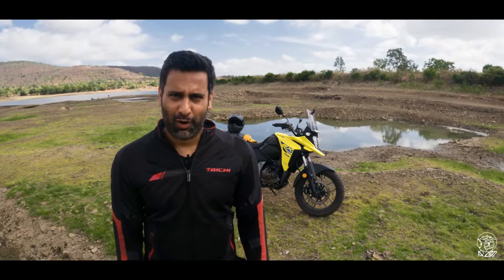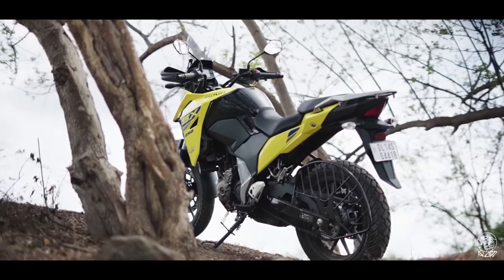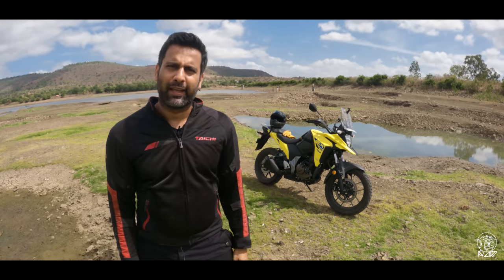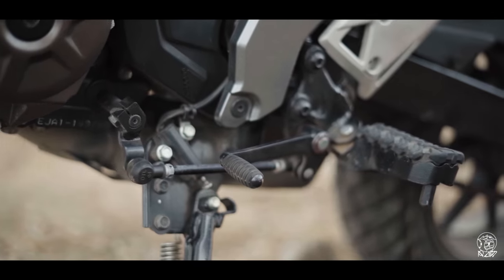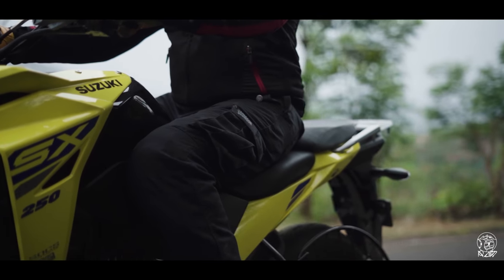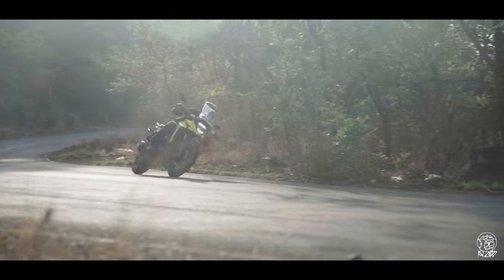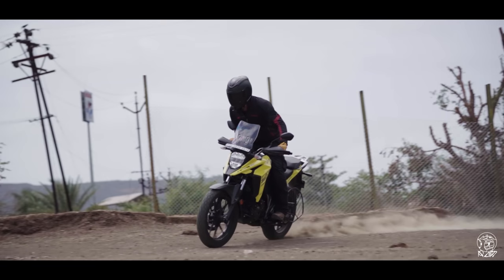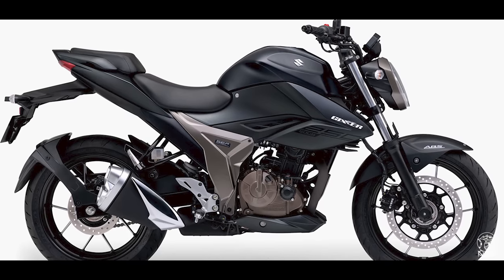Suzuki V-Strom SX 250 Review | An Expensive Proposition | Sagar Sheldekar Official | 4K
Sarge finally gets his hands on the V Strom SX 250 based on Suzuki's well established 250cc platform. So it is heavily based on the Gixxer 250 but comes wrapped in new bodywork, gets a 19 inch front and also commands a massive 32k premium over the naked. Sarge hops on to make sense of it in this episode of Living It Up RAW.

Shot by Aravind G Ramanan